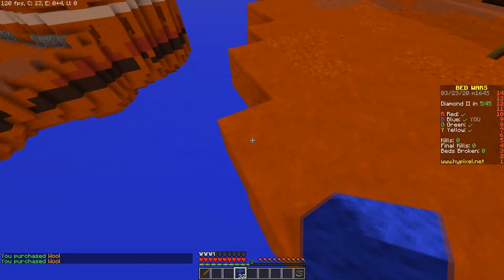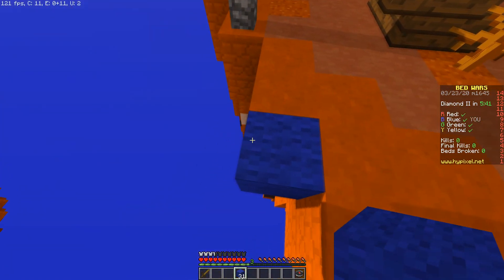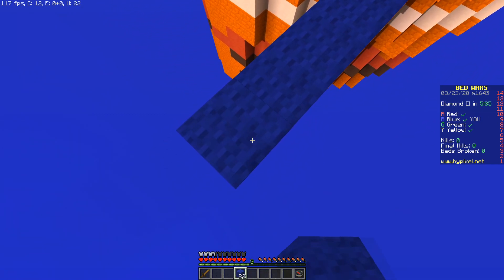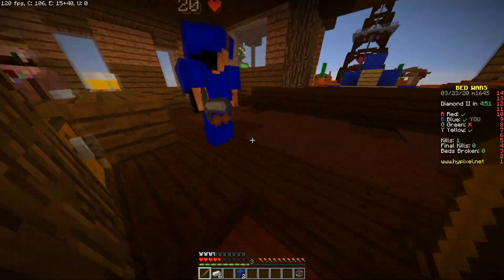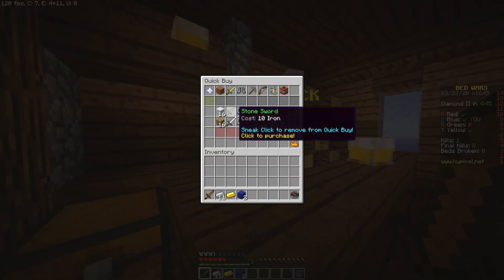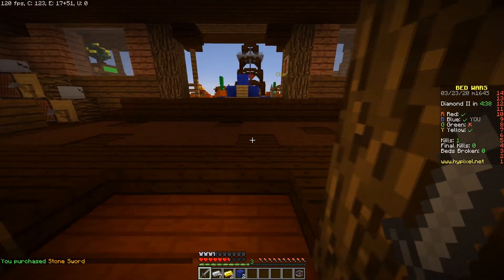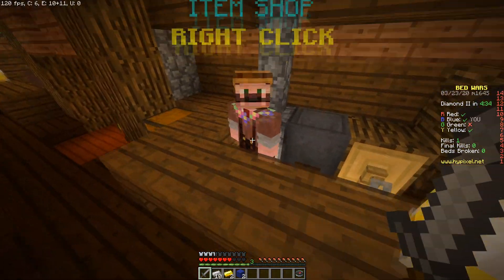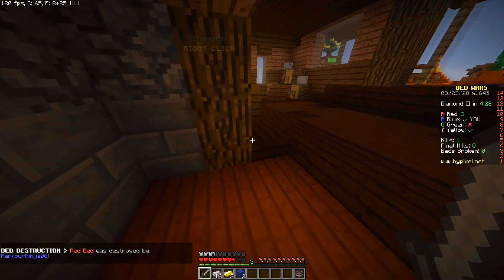Minecraft PSP: A mini update!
Hello, and in this mini update, I show off some of the work going towards porting the game :D